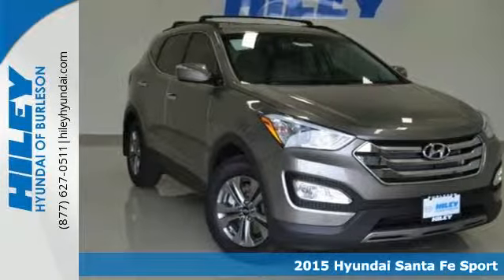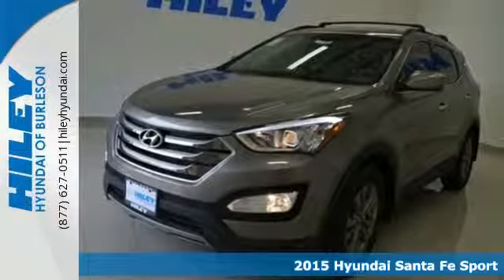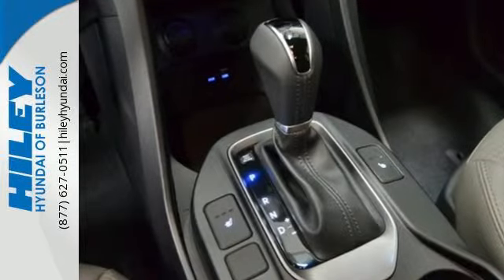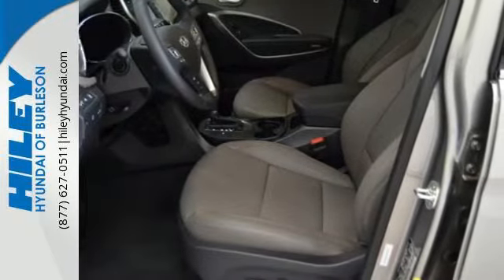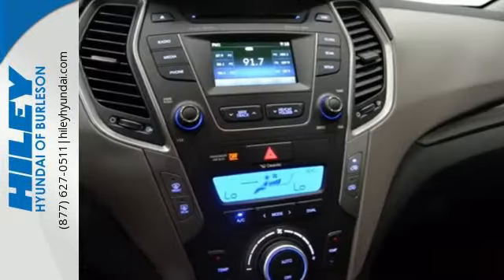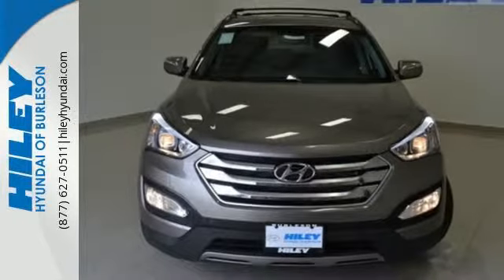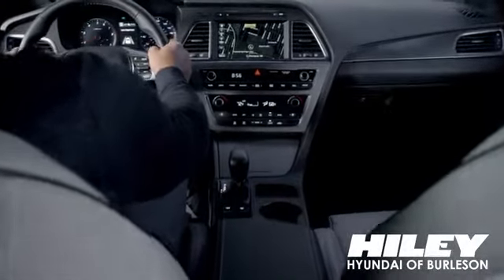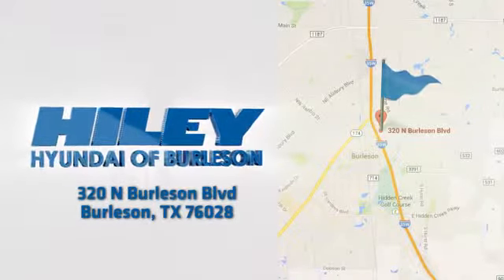2015 Hyundai Santa Fe Sport Burleson TX Crowley, TX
Year: 2015
Make: Hyundai
Model: Santa Fe Sport
Engine: 2.4L I4 DGI DOHC 16V
Transmission: 6-Speed Automatic with Shiftronic
Color: Gray
Stock #: H453
VIN: 5XYZUDLB7FG286917
 Price does not include Tax, Title, License or dealer fees; Price does include: $1,000 - Retail Bonus Cash. Exp. 06/01

400+ pre-owned vehicles
Free first oil change with new car
Address:
320 N Burleson Blvd.